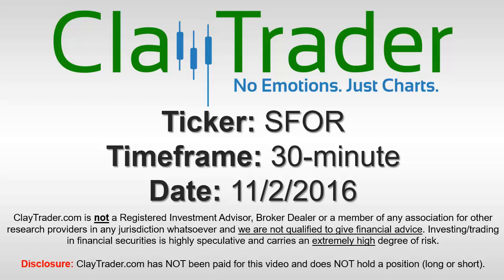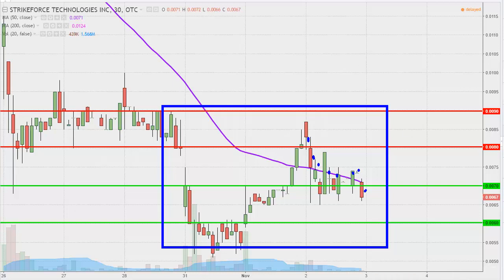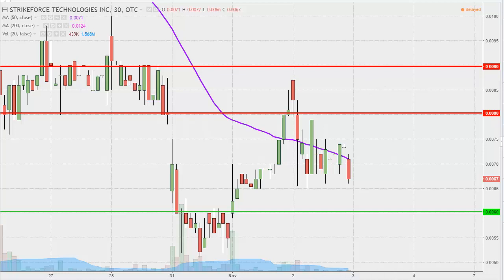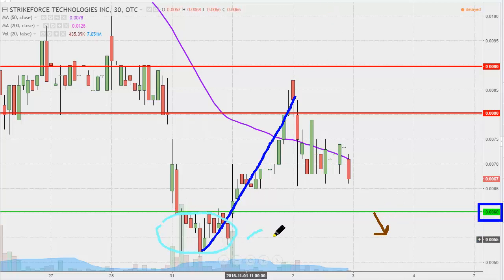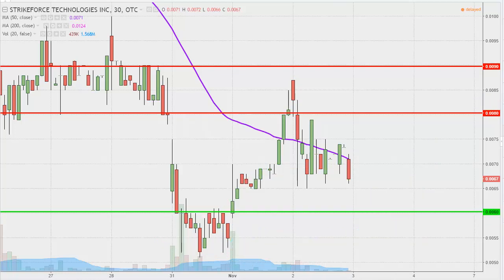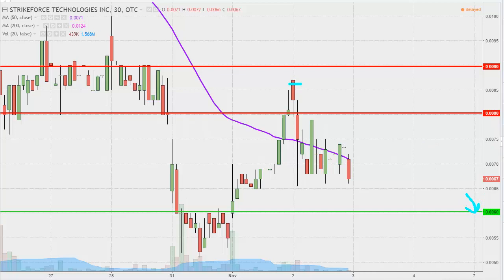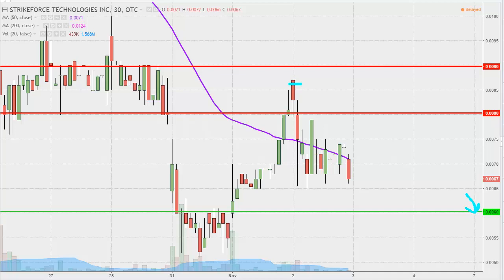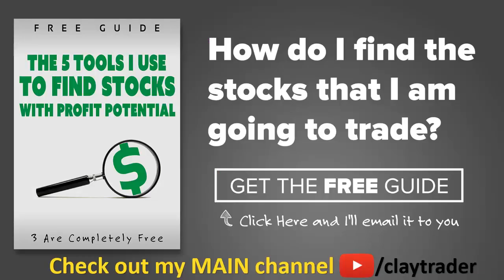Strikeforce Technologies Inc - SFOR Stock Chart Technical Analysis for 11-02-16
Learn how to read stock charts and identify technical patterns as ClayTrader does a quick stock chart review on Strikeforce Technologies Inc (SFOR).